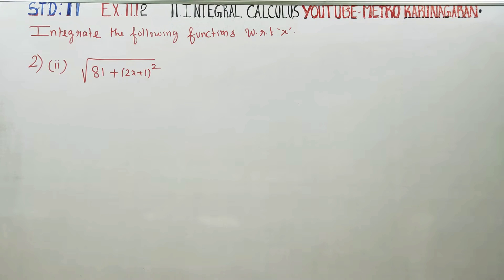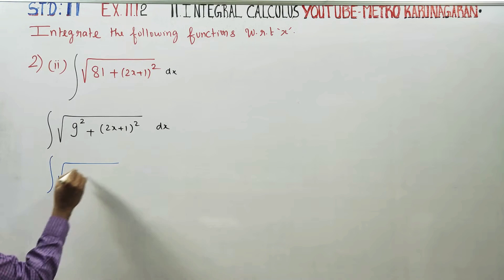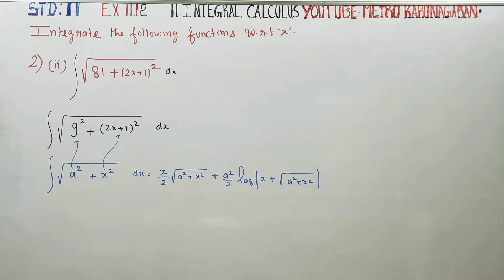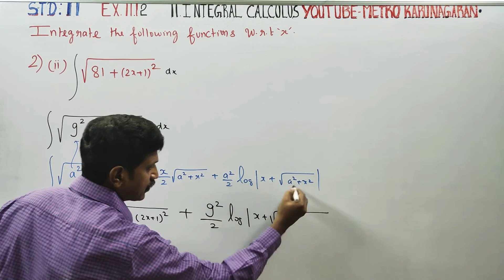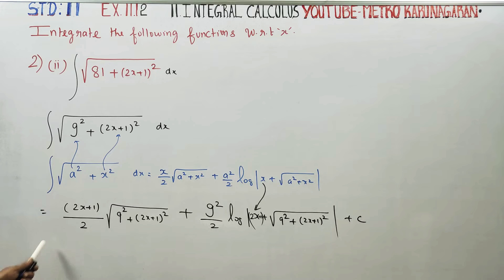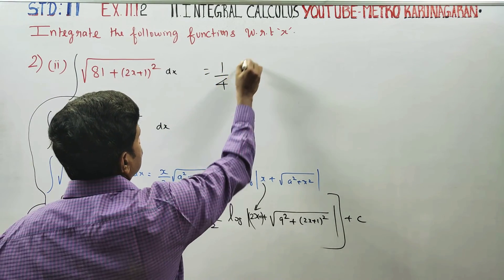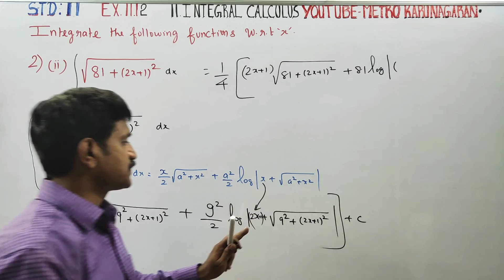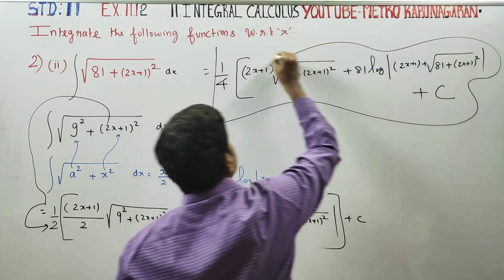11th Std Maths Ex.11.12(2)(ii) Integrate √81+(2x+1)² with respect to x